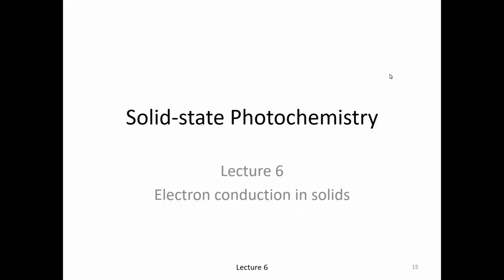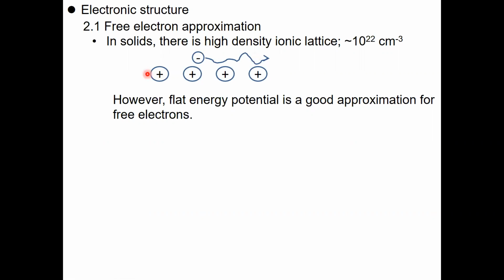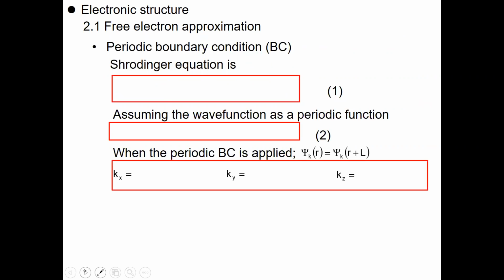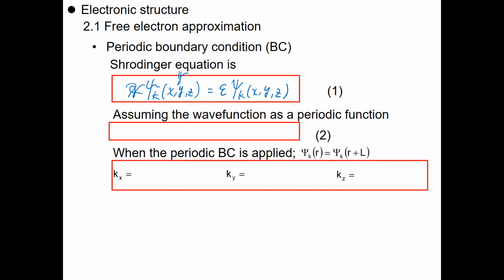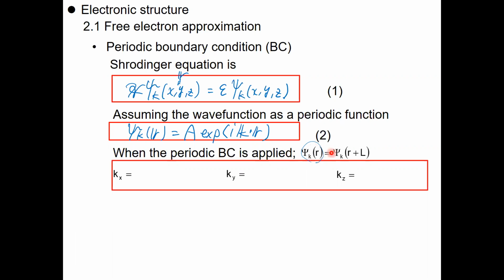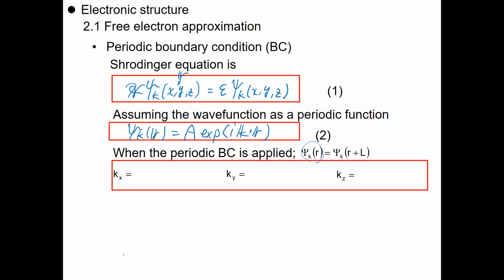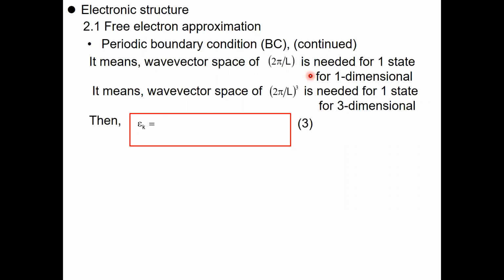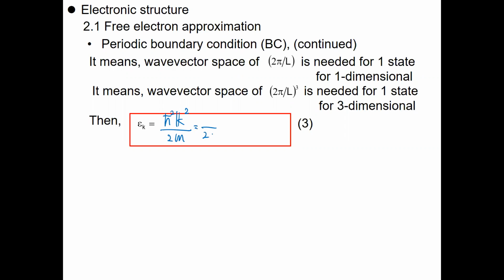Solid-state Photochemistry Lecture 6 1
Electron conduction in solids